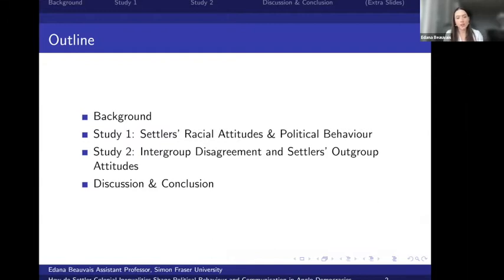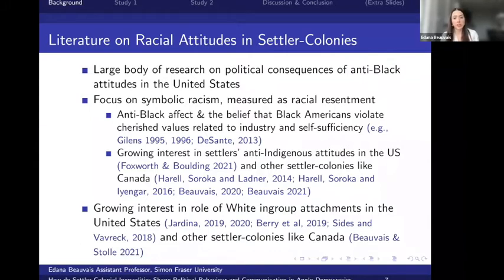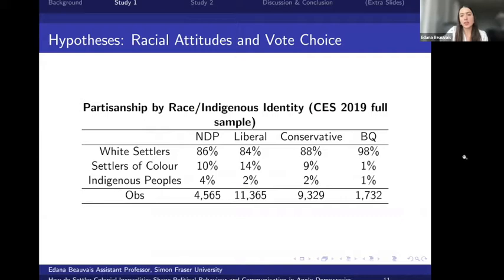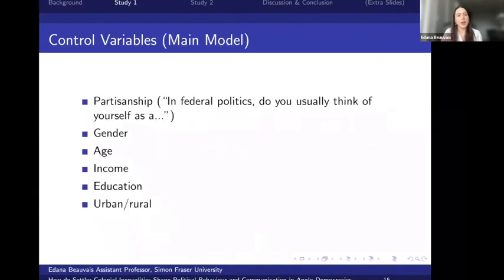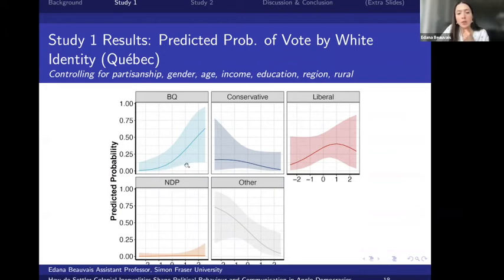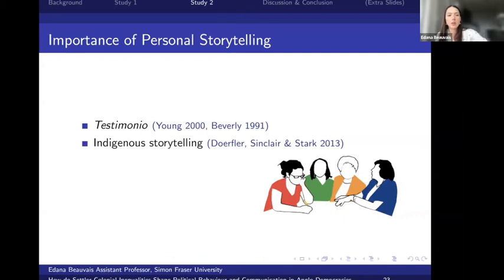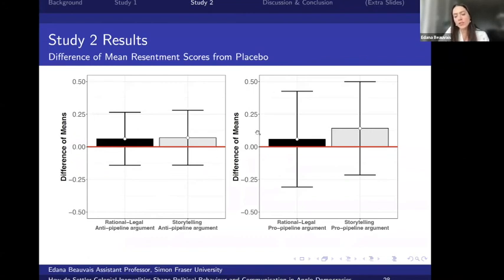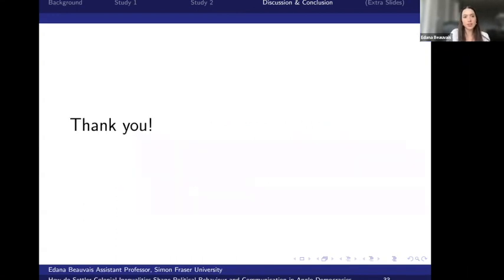How Do Settler Colonial Inequalities Shape Behavior and Communication? E. Beauvais, 3 May 2022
Social structure becomes internalized as cognitive dispositions that shape social action (Bourdieu 2000). In settler-colonial societies, how do White settlers’ cognitive dispositions—specifically, White settlers’ racial attitudes—shape political behaviour and communication? Can we design interventions so that political discourse (talking through disagreement) improves White settlers’ outgroup attitudes? In this talk, Professor Edana Beauvais gives an overview of her research on the political consequences of White settlers’ racial attitudes. She also discusses the results of an experiment that varied communication style (rational-legal speech versus personal storytelling) to see if personal storytelling could improve White settlers’ attitudes toward Indigenous peoples.

Edana Beauvais is an Assistant Professor in the Department of Political Science at Simon Fraser University. She is the Chair of the Participedia Democracy and Digital Communication Cluster and the President of the American Political Science Association’s Democratic Innovations Group. Before joining SFU, she held a Banting Postdoctoral Fellowship at Duke University, a Visiting Democracy Fellowship at the Ash Center, Harvard University, and a SSHRC Postdoctoral Fellowship at the Centre for the Study of Democratic Citizenship, McGill University. She is interested in the way inequalities shape communication and action, producing unequal political influence between different social group members.